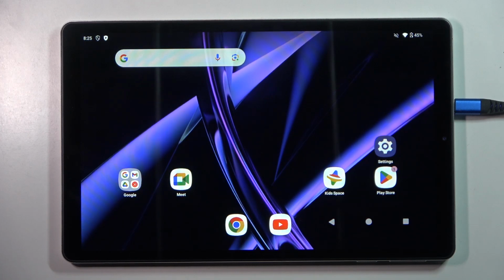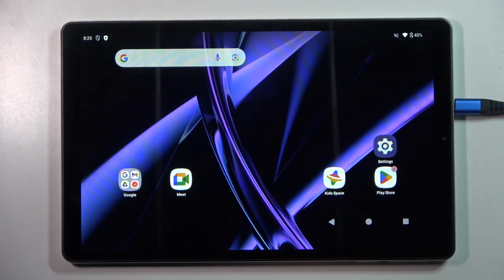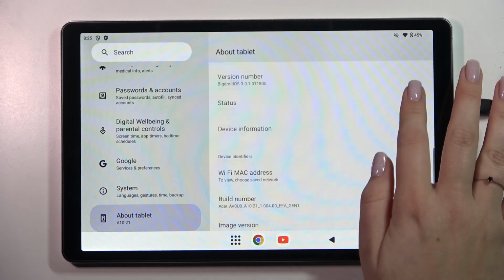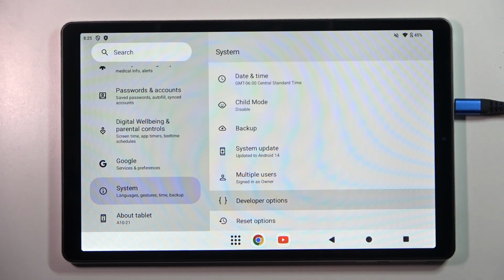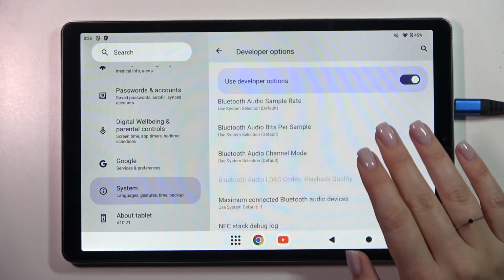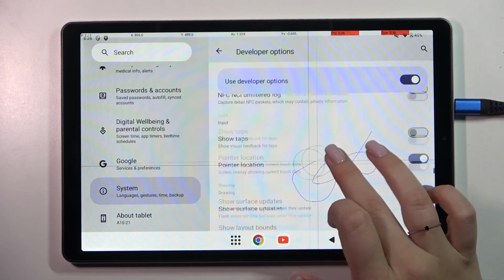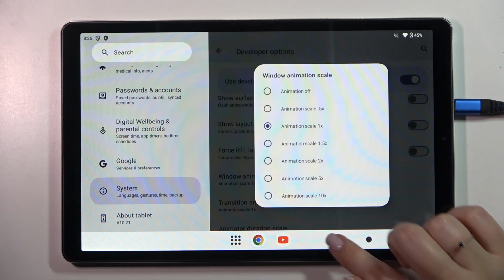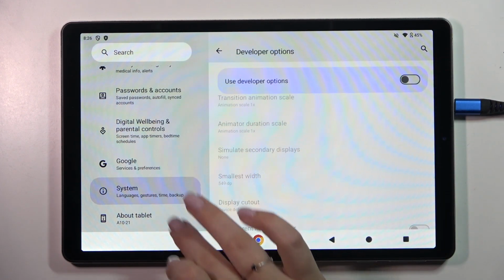How to Enable Developer Options on Acer Iconia Tab A10 – Step-by-Step Guide!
Unlock Developer Options on your Acer Iconia Tab A10 with this simple tutorial! Developer Options allow you to access advanced settings, such as USB debugging, and customize your tablet for specific needs. Follow these easy steps to enable the feature and explore all the hidden settings. Watch now to access Developer Options on your Acer Iconia Tab A10! 📱⚙️

How to Enable Developer Options on Acer Iconia Tab A10?
What Are Developer Options on Acer Iconia Tab A10?
How to Use Developer Settings on Acer Iconia Tab A10?